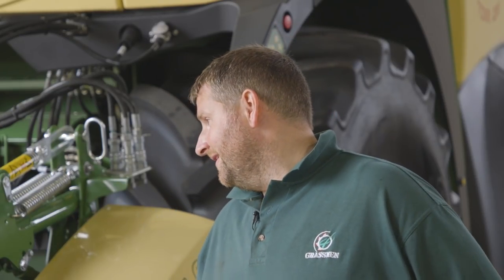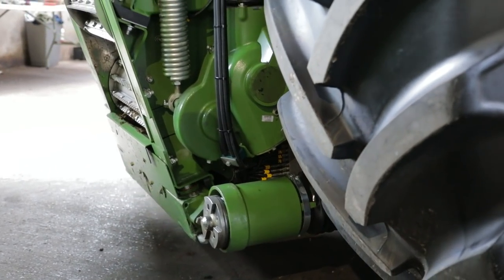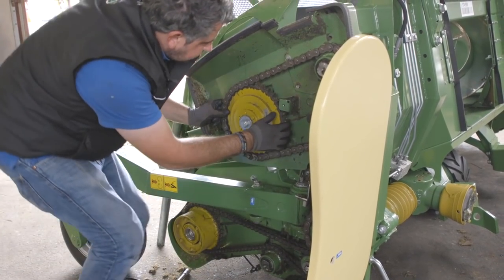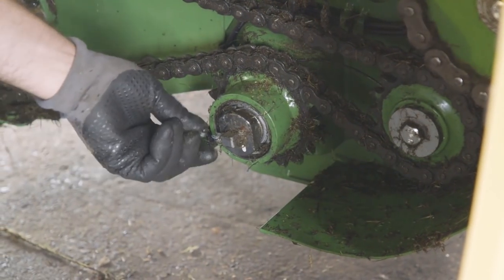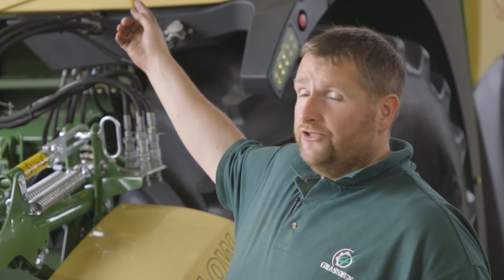Splitting a Krone 630 - A rough 'how-to' from GRASSMEN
Another wee video from the archives! We shot this little 'how-to' video back in 2018 when we had the Krone 630 out for the season! One of their main selling points is how easily maintenance can be carried out by the operator so we decided to put their theory to thest and have a go at a bit of pre-chopping TLC!